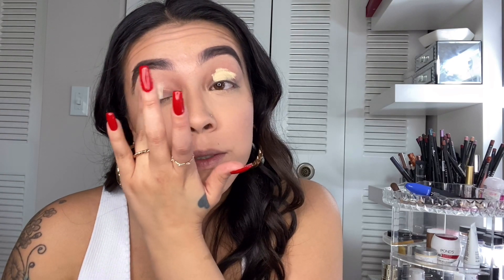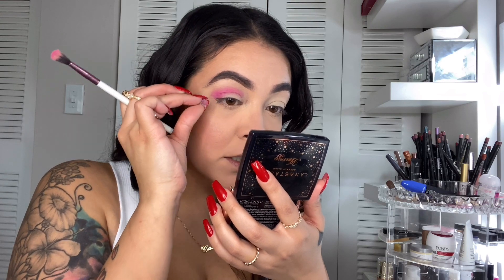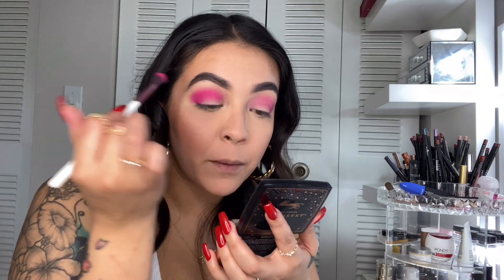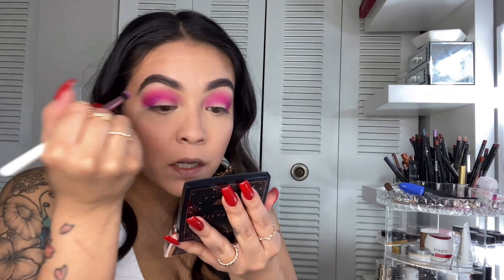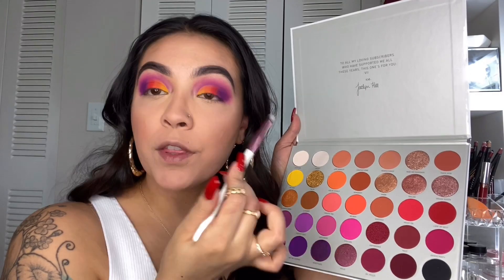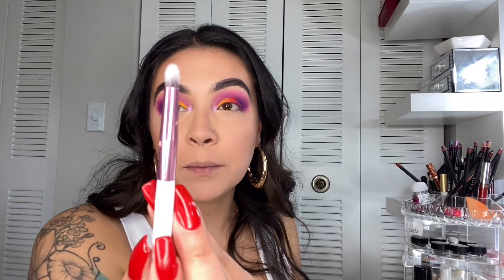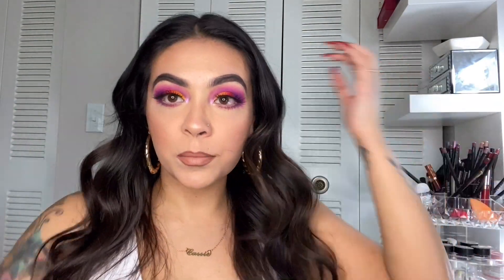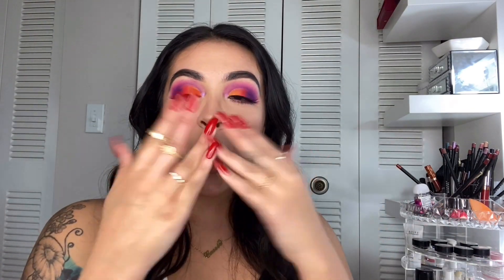*NEW* Jaclyn Hill Vol 2 palette| Eyemakeup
Products used:
Maybelline instant age rewind concealer
Jaclyn Hill Vol 2 palette
Eylure Vegas nay lashes

Instagram.com/Iamcassandraliz_